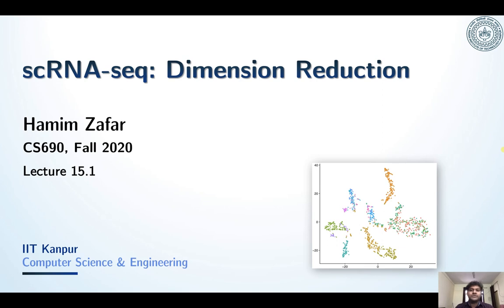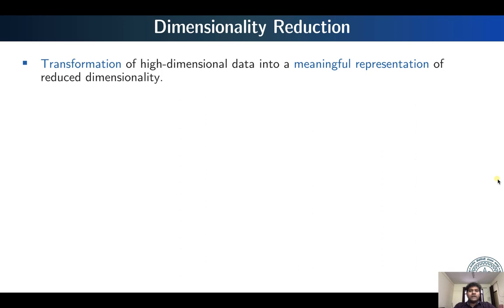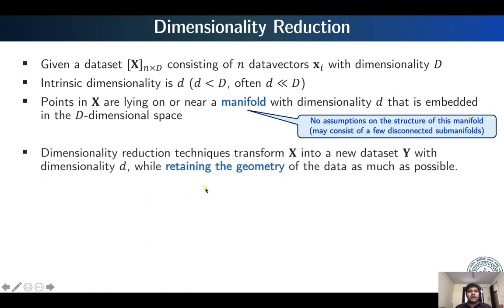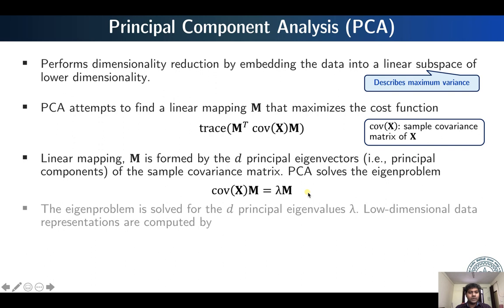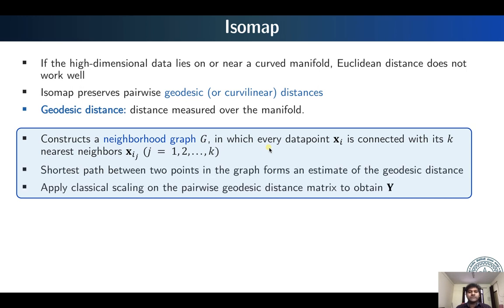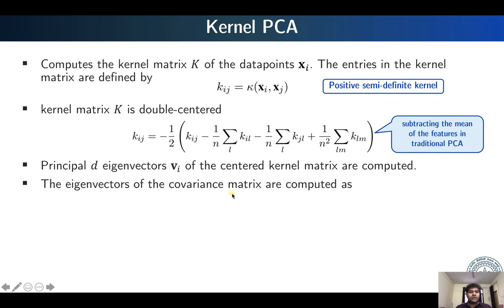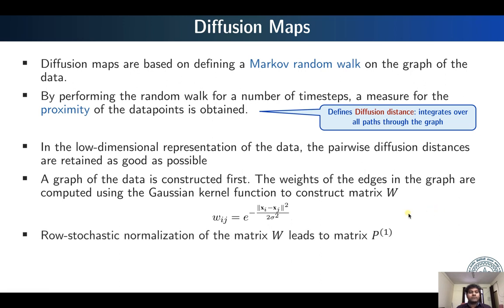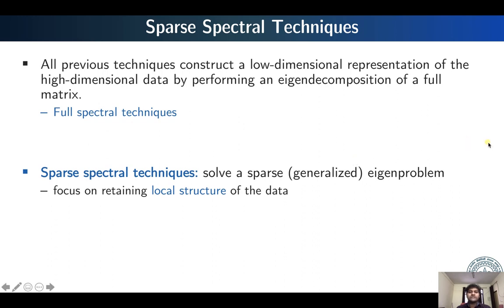[CS690] Lecture 15.1: scRNA-seq - Dimension Reduction Part 1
IIT Kanpur CS690A: Computational Genomics, Semester: 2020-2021 I
Instructor: Hamim Zafar